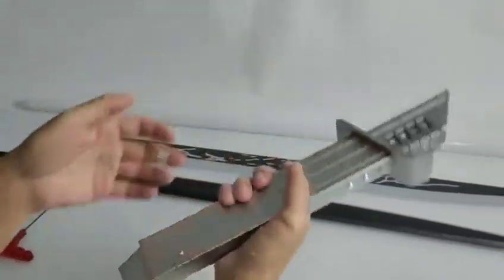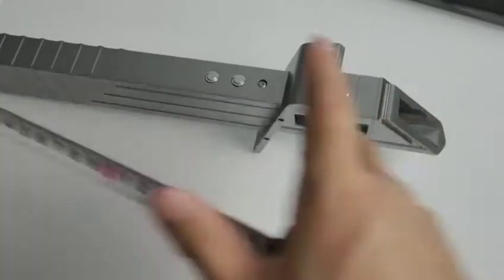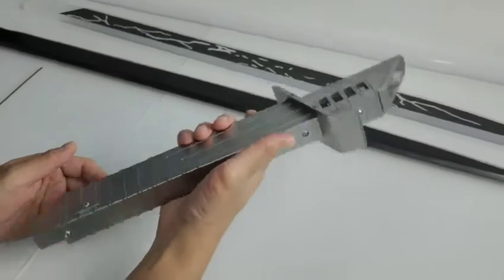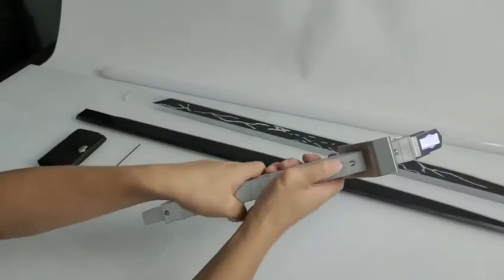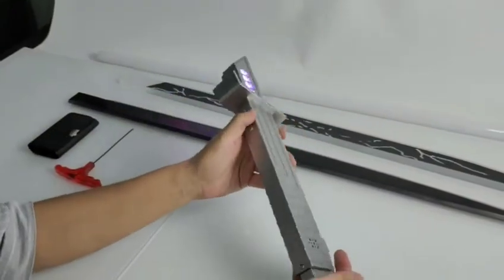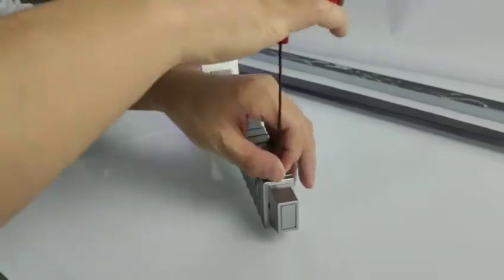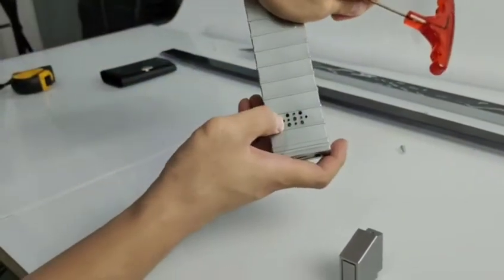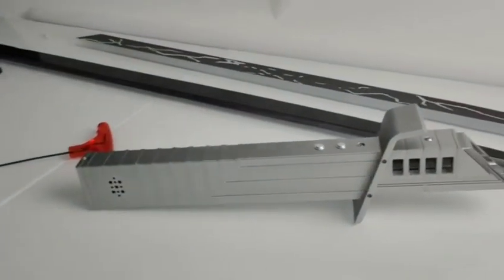New Darksaber v2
Avaliable @darkwolfsabers.com at the end of november 2020 with darksaber blade amd shine thru emitter